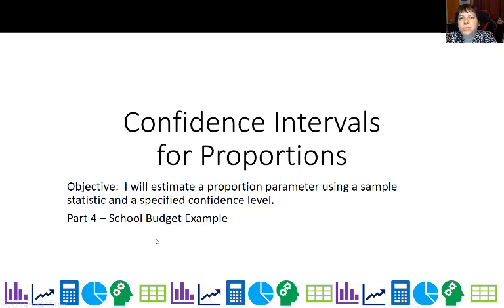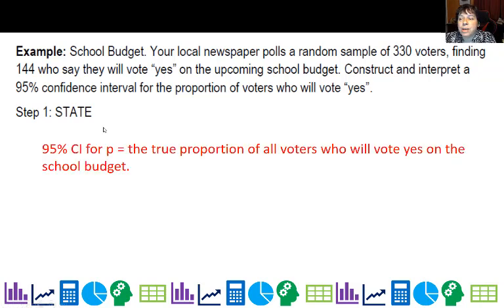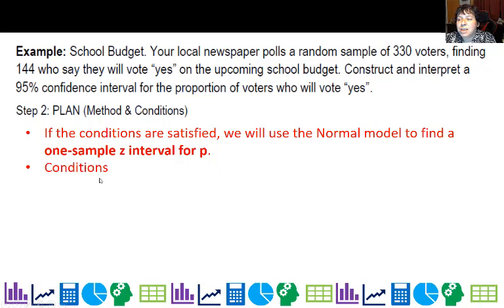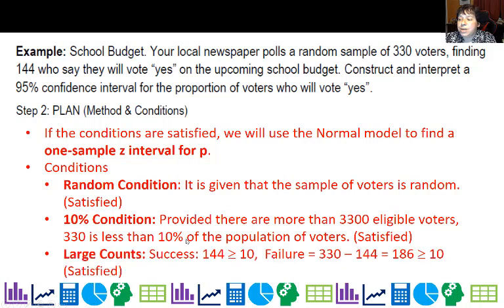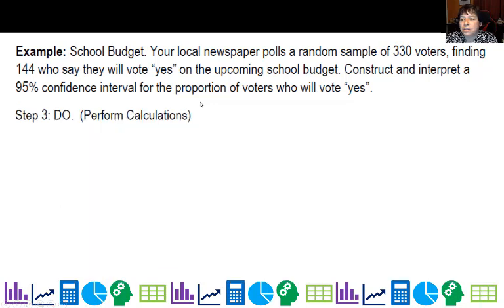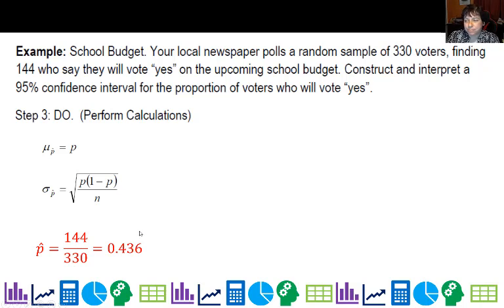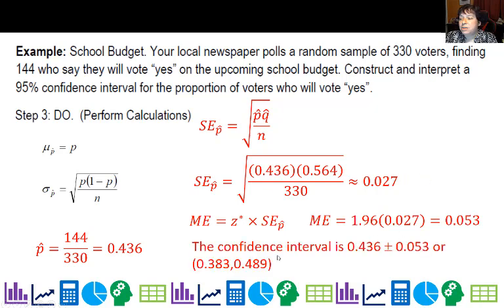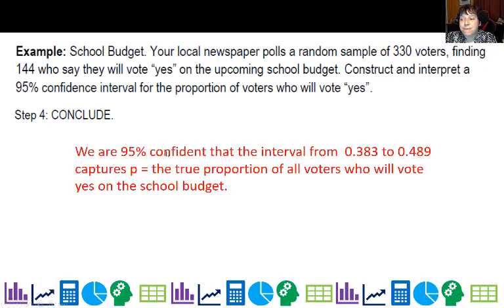E4d School Budget Example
School Budget example for a confidence interval.